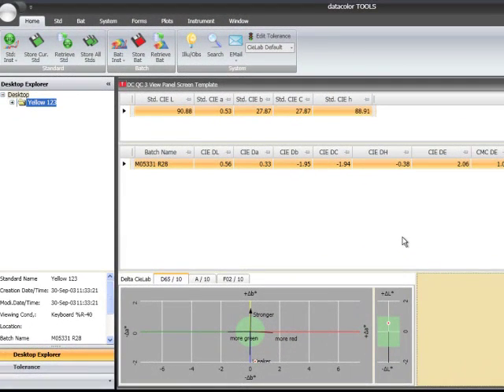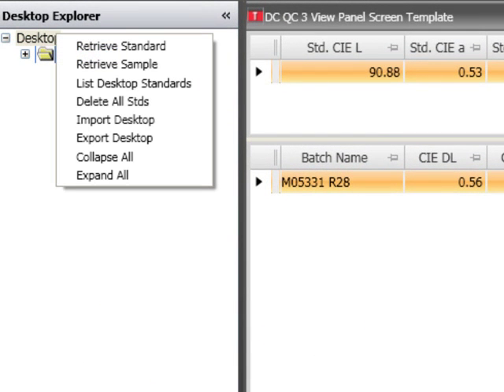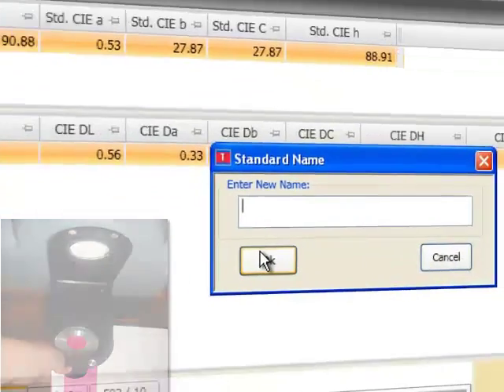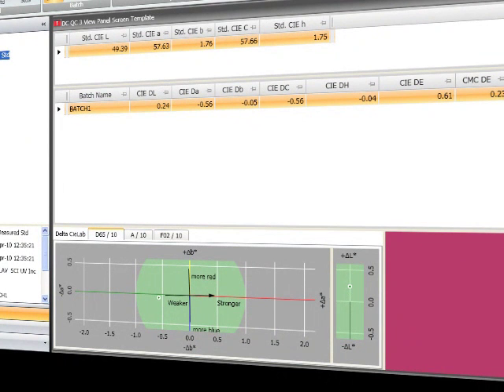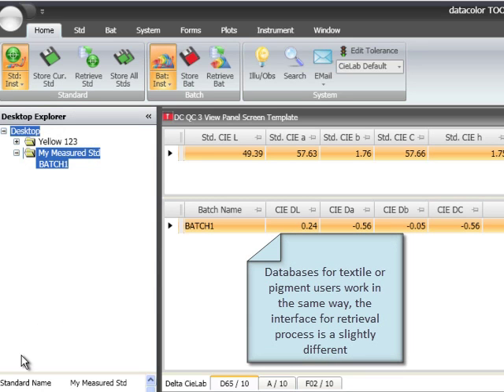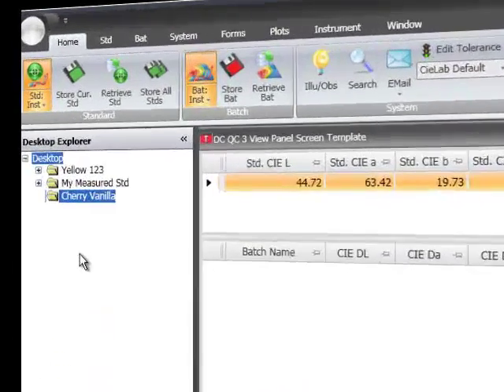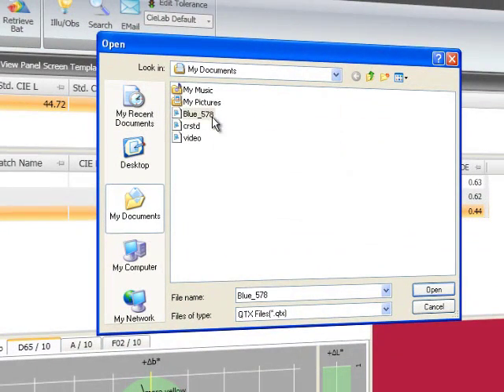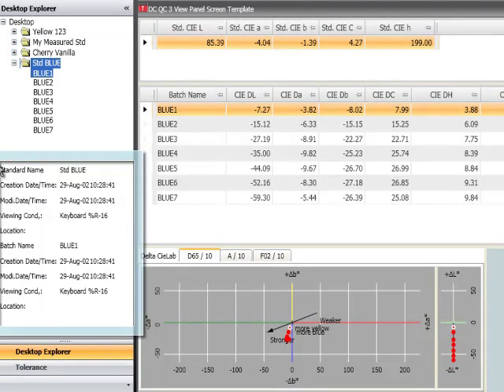Datacolor Tools v2.0: Desktop Explorer Input Data